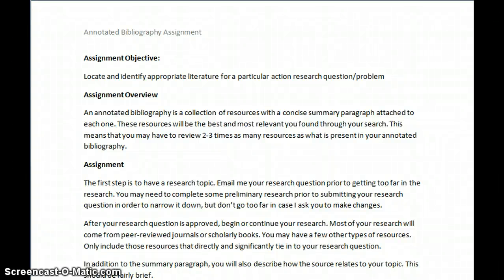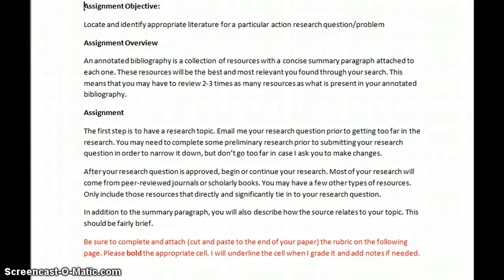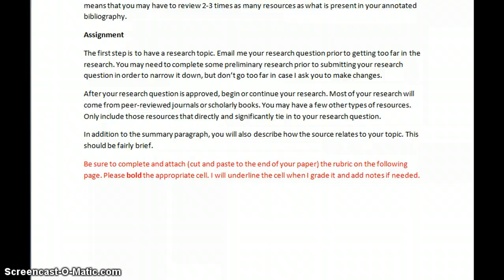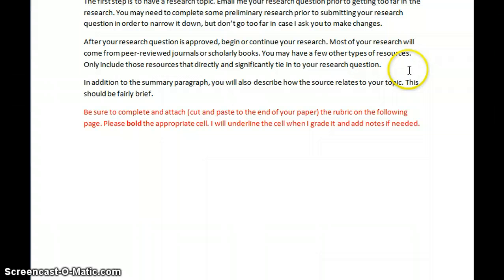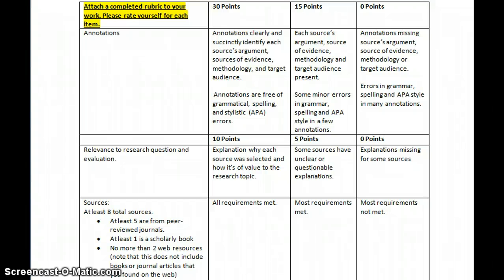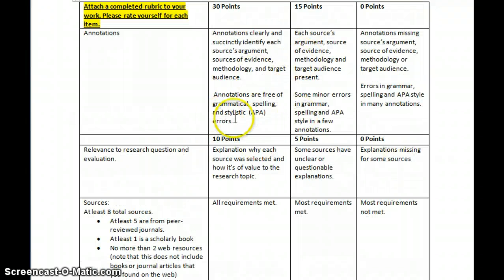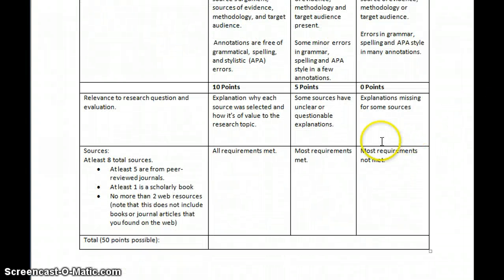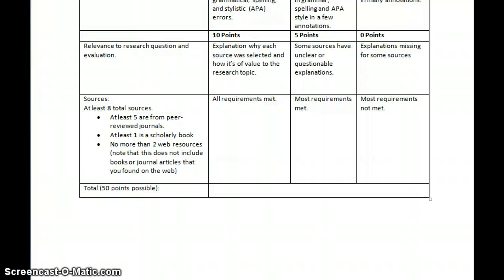Annotated Bibliography Assignment